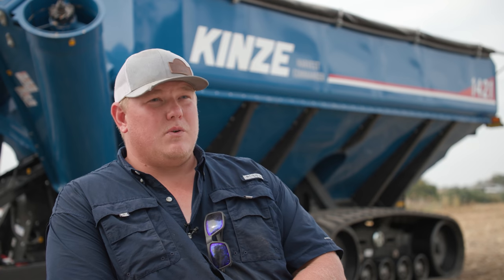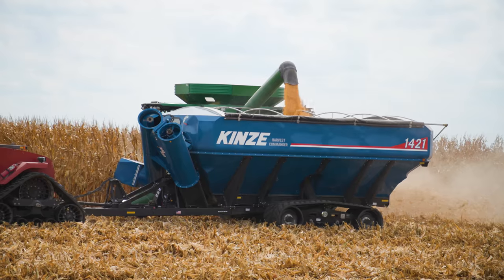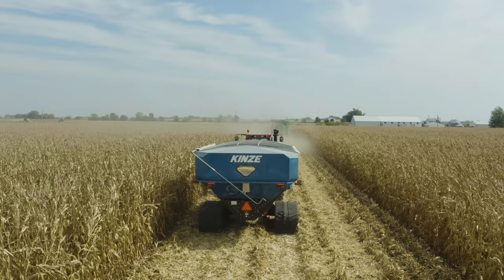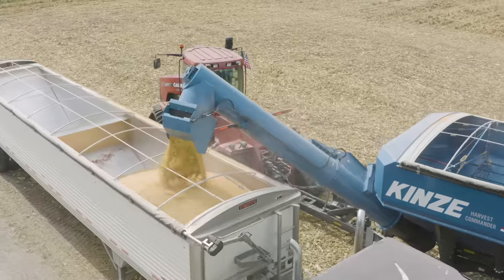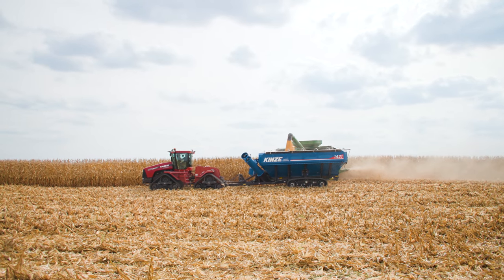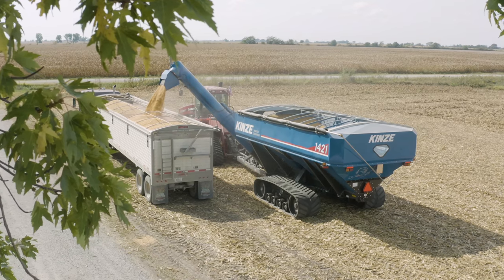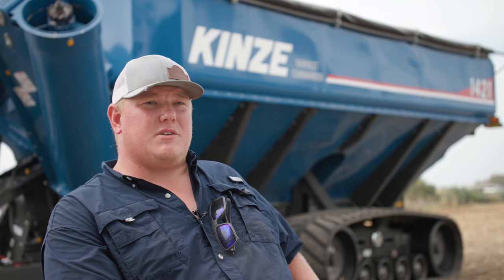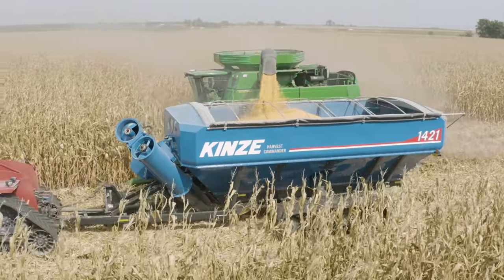IowANFarmer the Harvest Commander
As you know we demoed a 1421 Harvest Commander this fall with you guys. Kinze put together an awesome short video we wanted to share with you. Check it out.

Rain Gauge

Camera Setup:
GoPro Hero 9

Tools:
Plasma Cutter
Tool Box
Impact Large